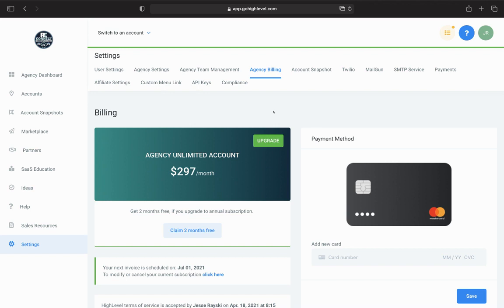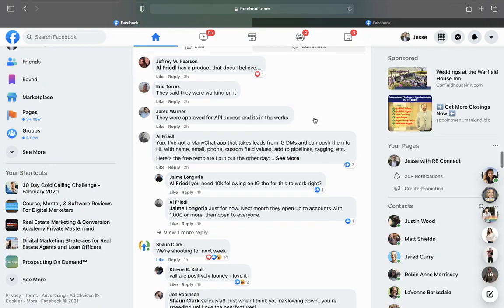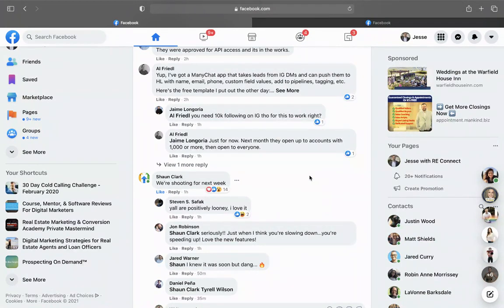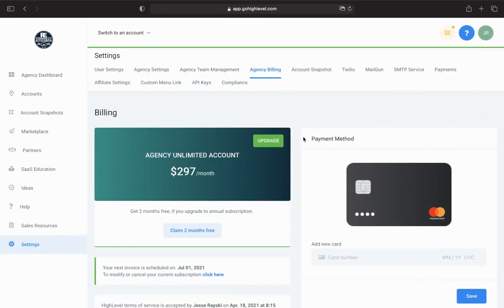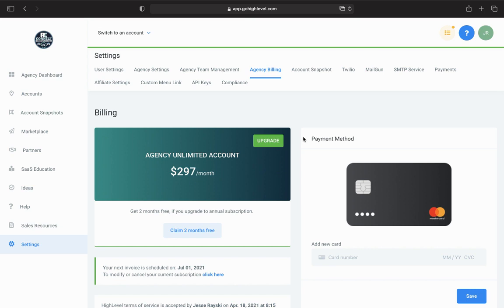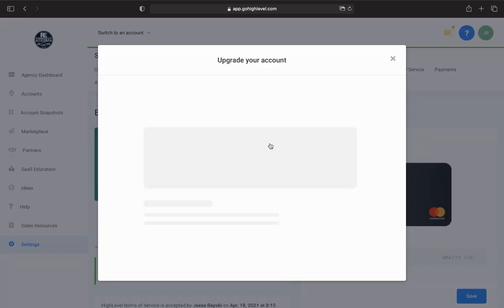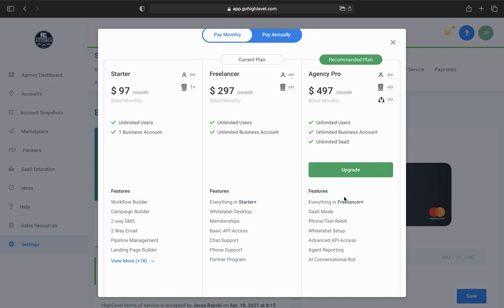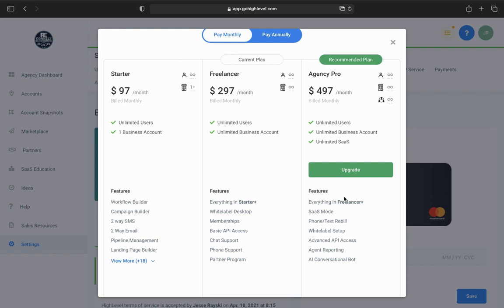Go Highlevel for instagram, whatsapp google my business + more!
Awesome news for Go Highlevel users we will soon be able to centralize conversations for business owners and for ourselves so we are not missing out on any incoming inquiries from different online sources. This is HUGE.

For more information about what I give away to for free to anyone who signs up for highlevel through my affiliate link either comment down below or browse my highlevel videos on my channel for more info.

✅  Partner with my mentors and I at eXp Realty

Exclusive trainings at our Game Changers eXp Realty group
Daily trainings in a private facebook group

✅ Increase Production
✅ Agent Attraction
✅ Organic (free) social media strategies
✅ Paid ads and systems to increase production
✅ Delegation
✅ Schedule Accountability
✅ Mindset training
✅ Scripts + more

⏳ Want qualified buyer/sellers transferred directly to you in your market

"Leads to Live Transfer Program" + Client testimonials